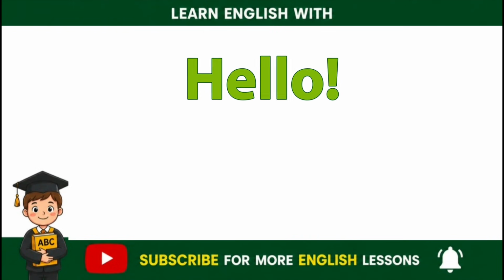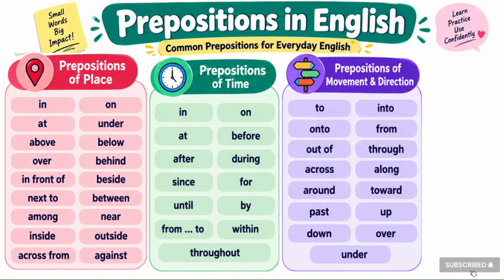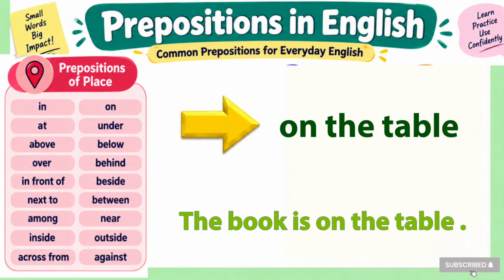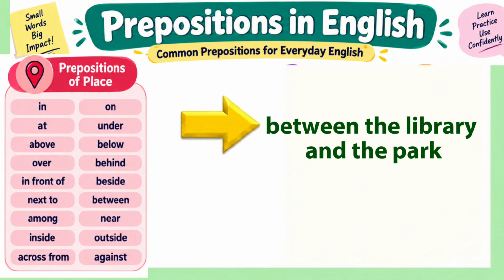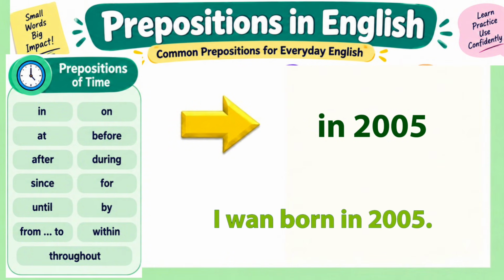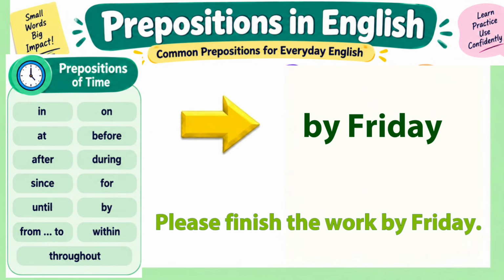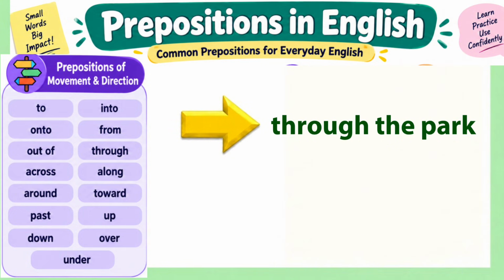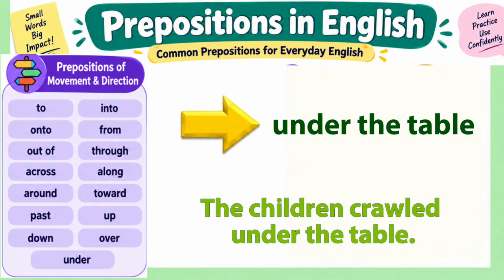Prepositions of Place, Time & Movement | Complete English Lesson for Beginners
Mastering English Prepositions: The Ultimate Guide to Place, Time & Movement
 English Grammar Essentials: How to Use Prepositions Correctly (with Examples!)

Unlock the secrets of English grammar with our comprehensive guide to mastering prepositions! Whether you're struggling with prepositions of place (in, on, at), time (since, for, during), or movement (into, across, through), this visual lesson has you covered.

In this video, we use real-world example sentences to help you understand exactly where, when, and how to use every common preposition. Perfect for ESL students, teachers, and anyone looking to polish their English communication skills.

What You'll Learn:
✅ Prepositions of Place: Describing locations and positions accurately.
✅ Prepositions of Time: Mastering schedules, durations, and deadlines.
✅ Prepositions of Movement & Direction: Navigating paths and transitions.